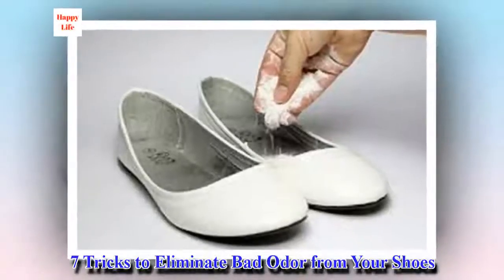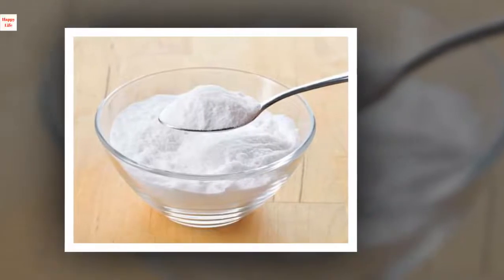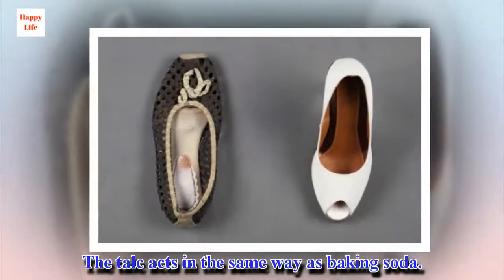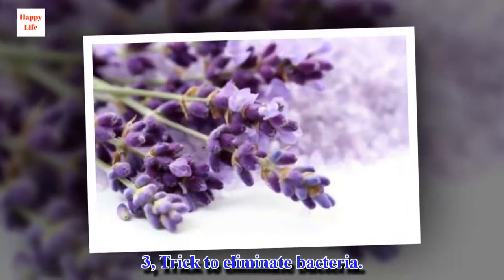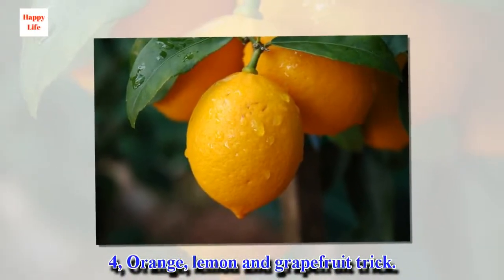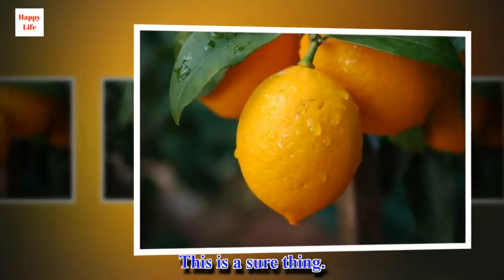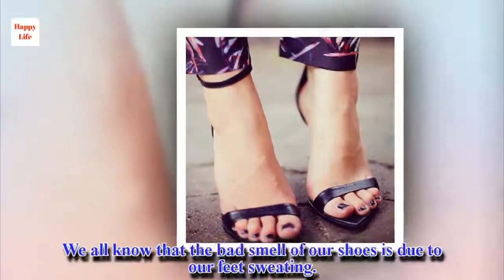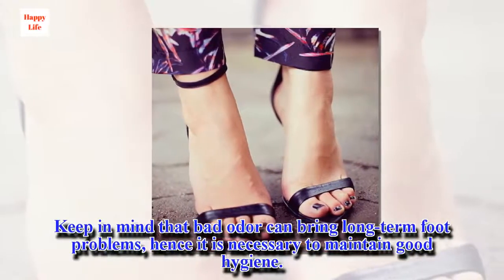7 Tricks to Eliminate Bad Odor from Your Shoes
How do you get rid of that bad smell in your shoes? Sometimes the inner layer of shoes retain sweat and germs with greater intensity and it’s difficult to remove it. But don’t worry, there are some simple tricks that will help you to get rid of the sweat and smell in your shoes. Discover them below!